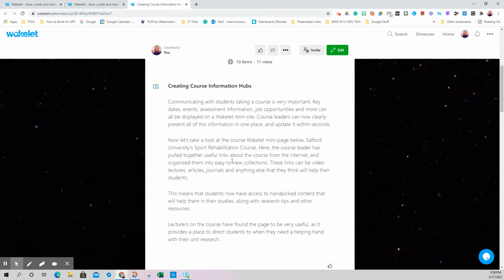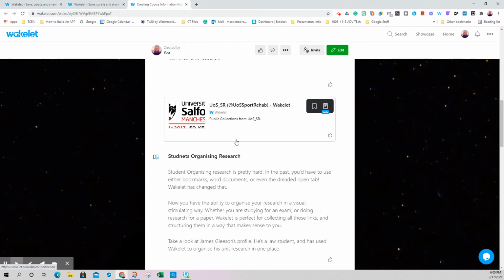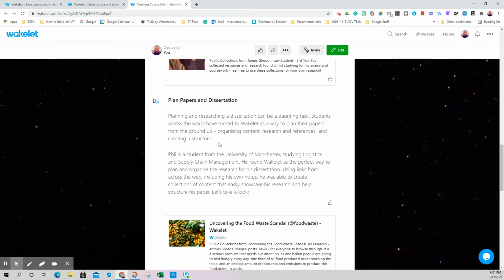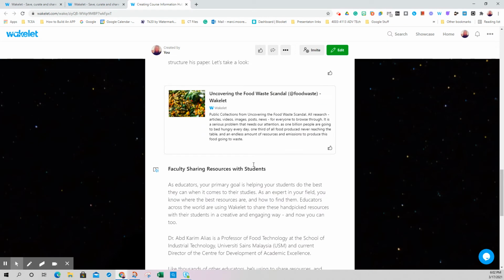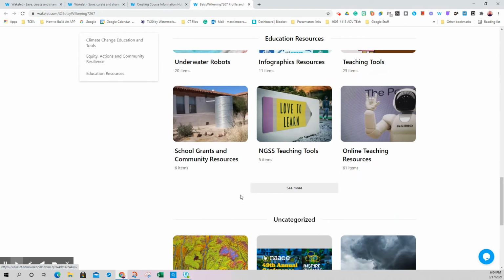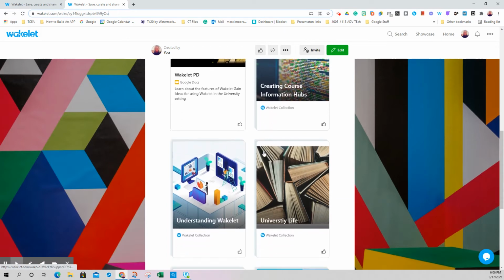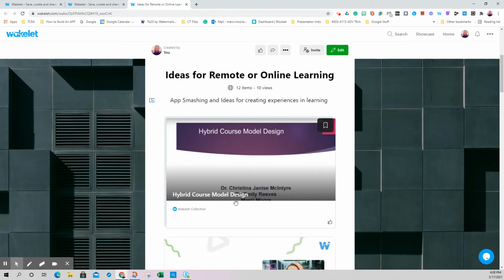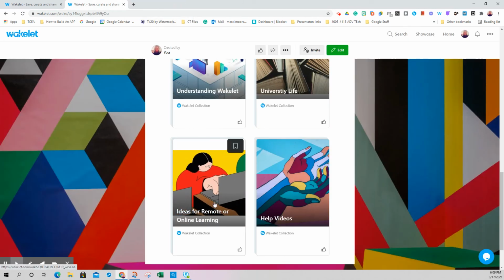Wakelet PD Module 3